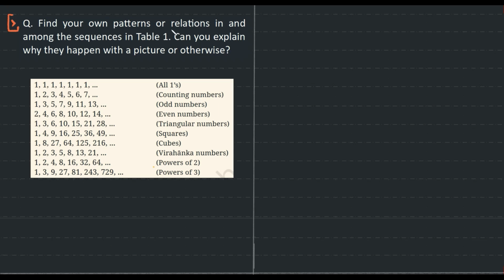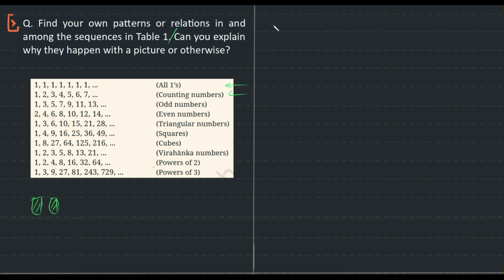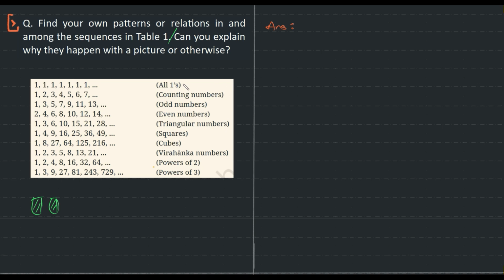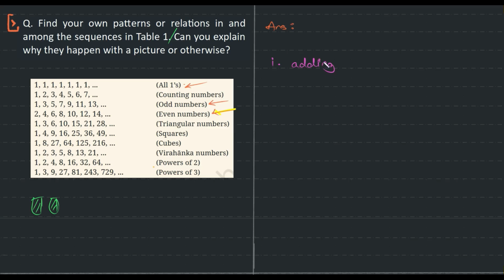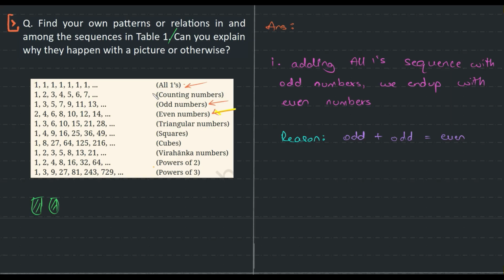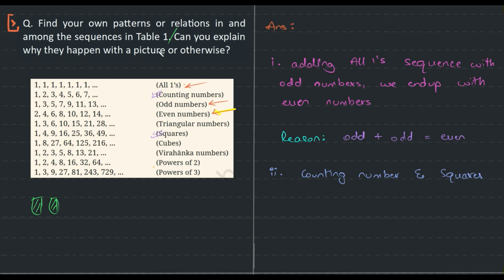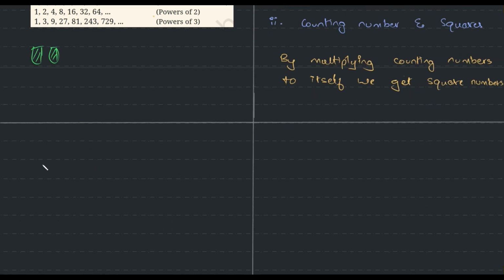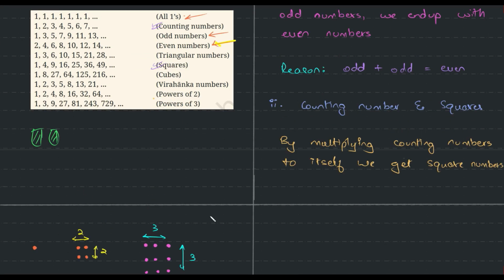1 04 J 1 QnA